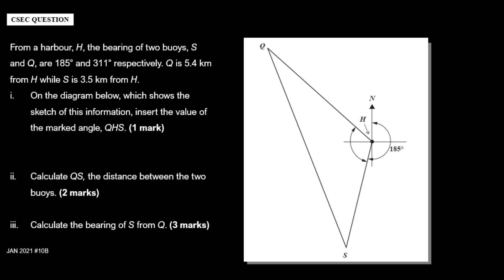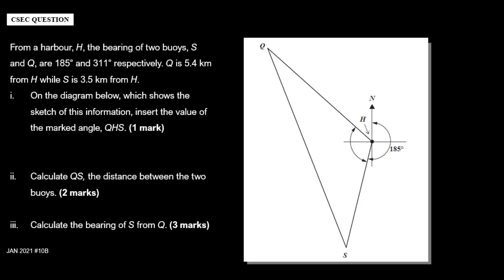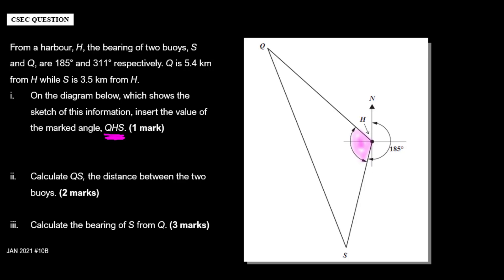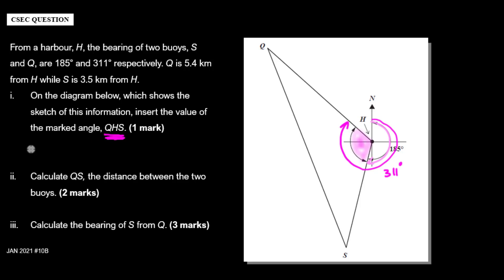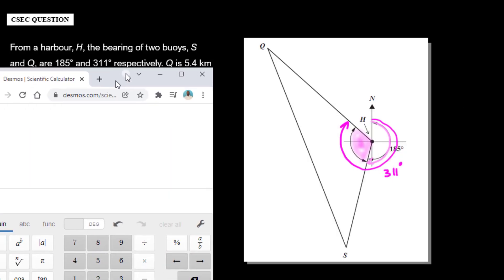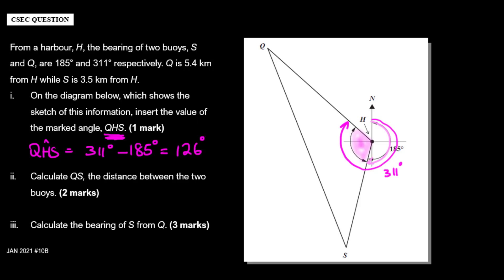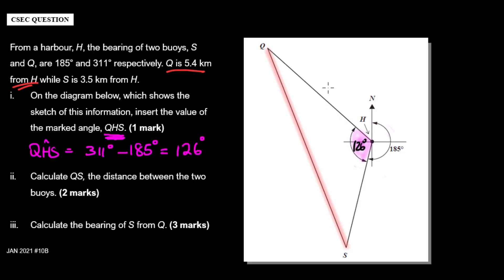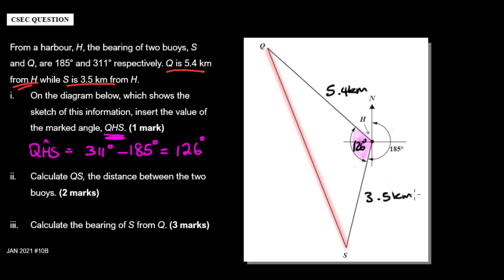Solving a Bearings Problem - CSEC Jan 2021 Past Paper Question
In this video, we use the cosine rule to solve a CSEC Problem.

What is the Cosine Rule?

00:00 Part 1
02:12 Part 2
07:40 Part 3